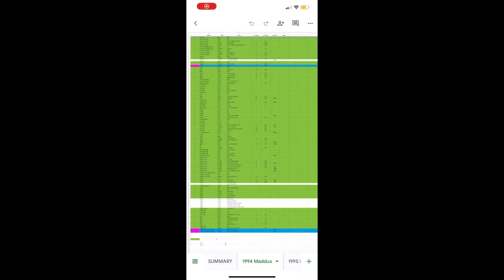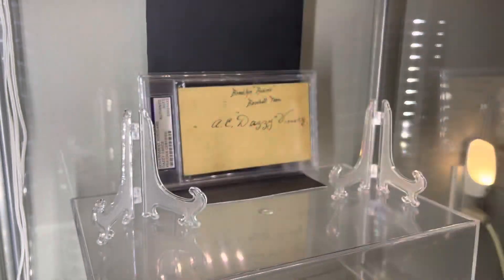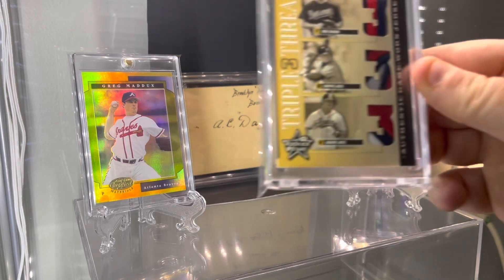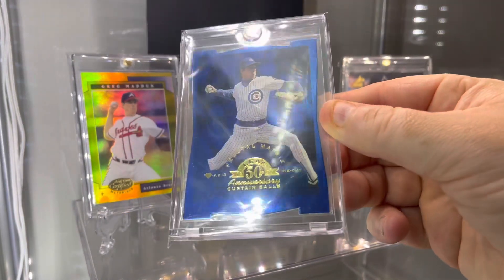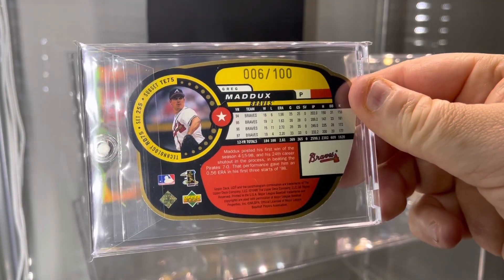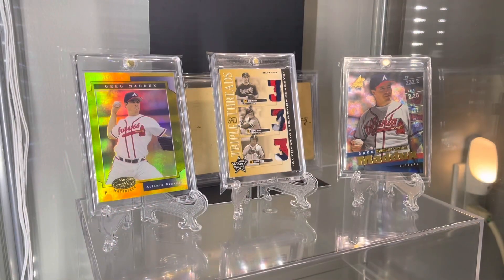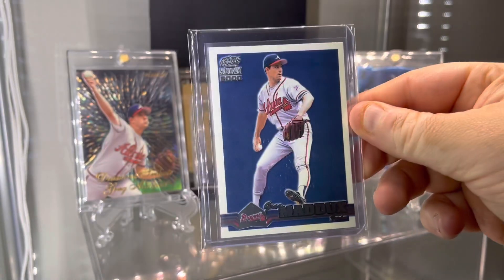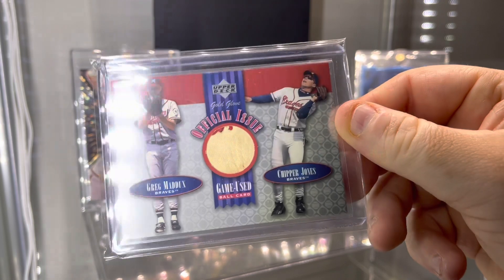287) Creeping into Part 5 of the JIM/JEFF Maddux Pc Haul & a peek at the Inventory XLS